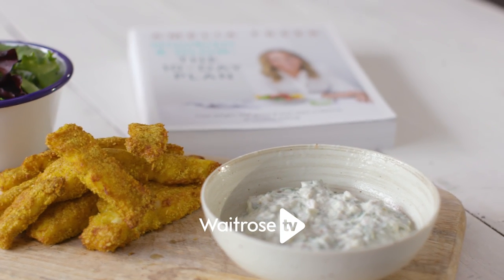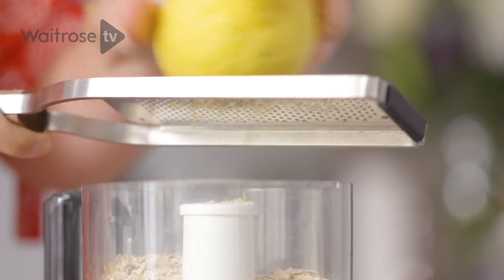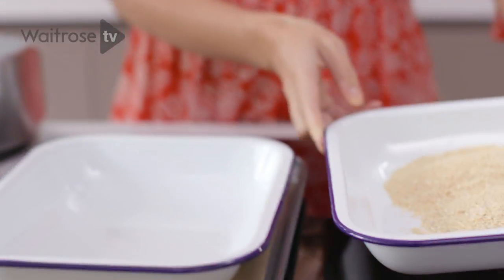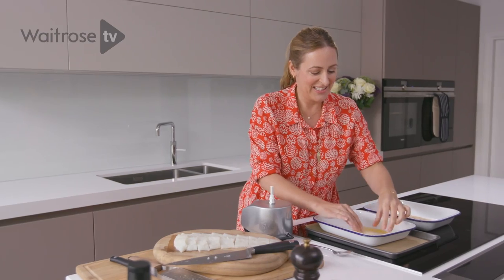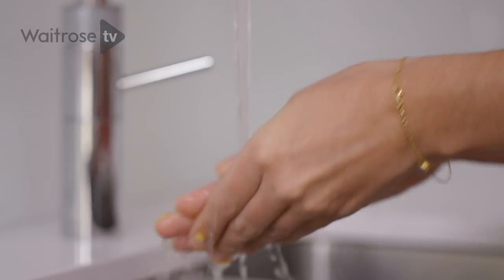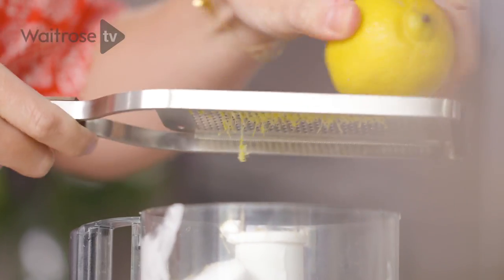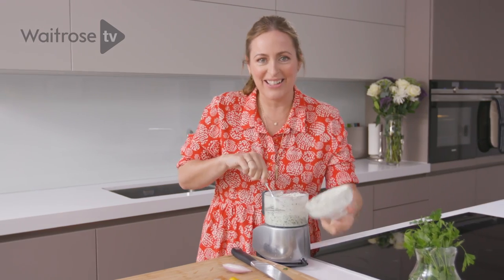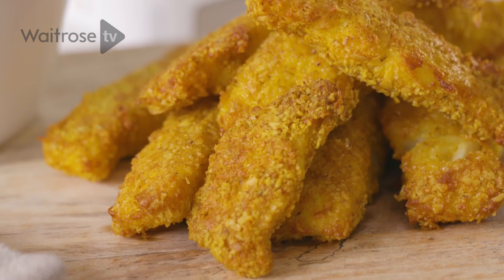Amelia Freer's Fish Goujons With Tartare Sauce | Waitrose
Amelia Freer shows you how to make a delicious, gluten-free fish goujons with tartare sauce - a twist on the classic fish fingers.